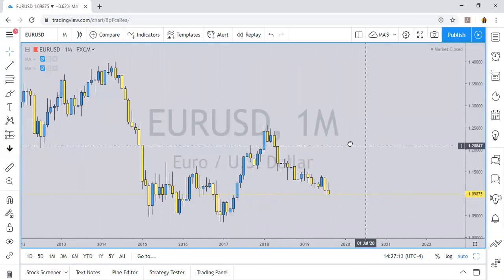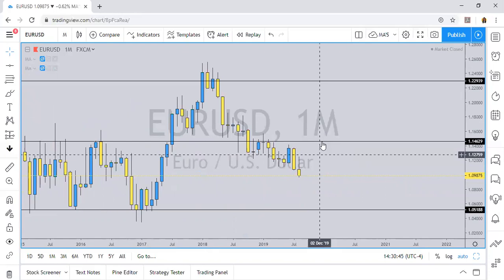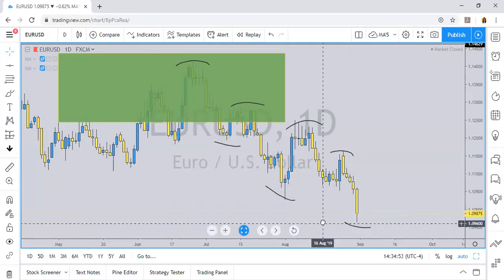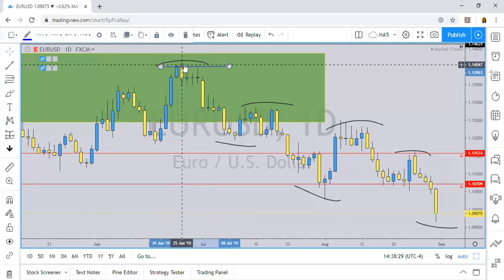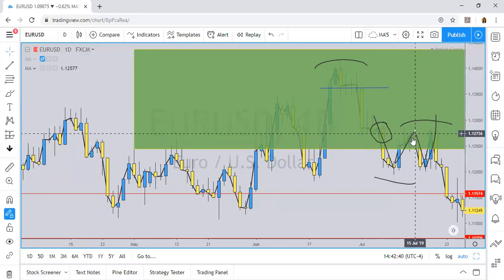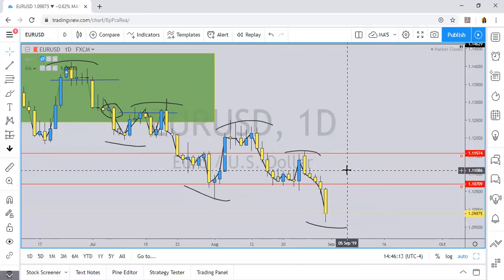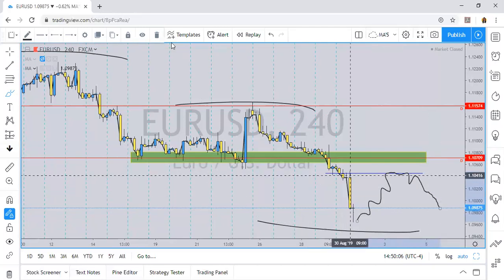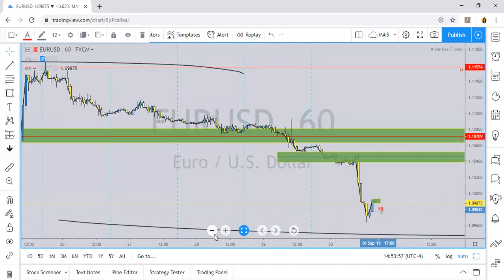Secure The Bag- Forex Style: EURUSD 8/31/19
In this video, I go EURUSD and the possible move for the upcoming week or so. This is all free game, so definitely take notes and study. Thanks in advance and have a great day.

Trading foreign exchange on margin carries a high level of risk, and is not suitable for all investors. The high degree of leverage can work against you as well as for you. Before deciding to trade foreign exchange you should carefully consider your monetary objectives, level of experience, and risk appetite.

The possibility exists that you could sustain a loss of some or all of your deposited funds and therefore you should not speculate with capital that you cannot afford to lose.

You should be aware of all the risks associated with foreign exchange trading, and seek advice from an independent adviser if you have any doubts. Past returns are not indicative of future results.